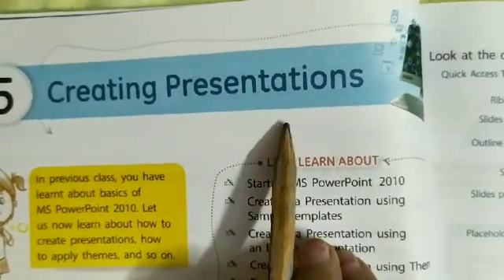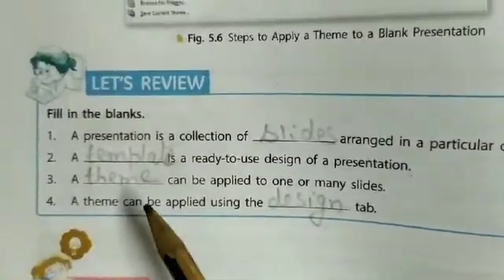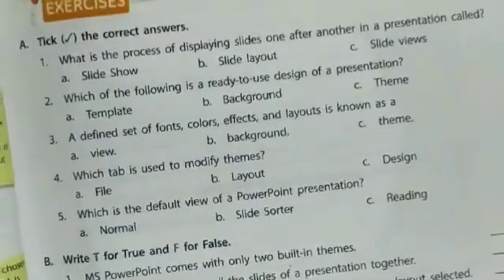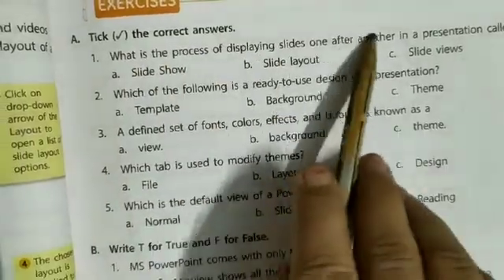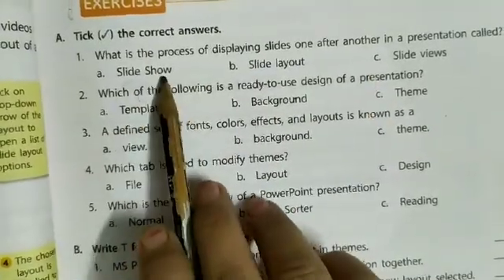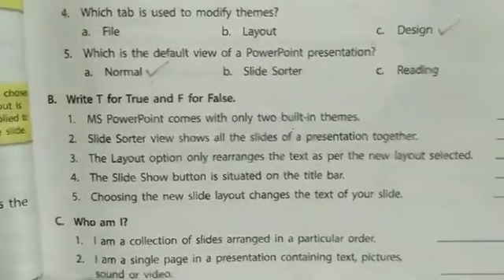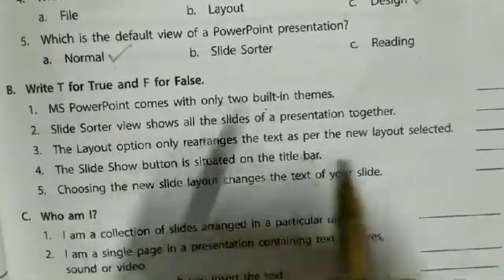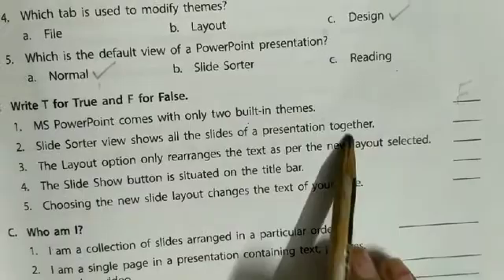Class-5 Sub-Computer Ch-5 Creating Presentation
Topic-MCQ's & True/False